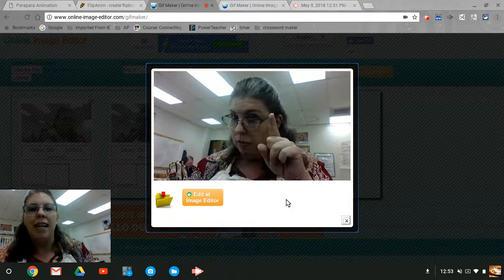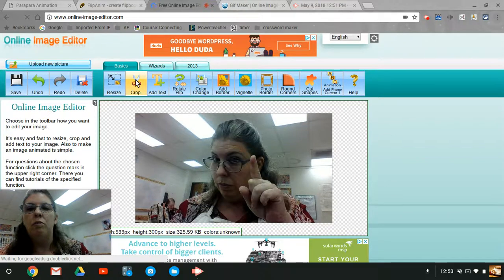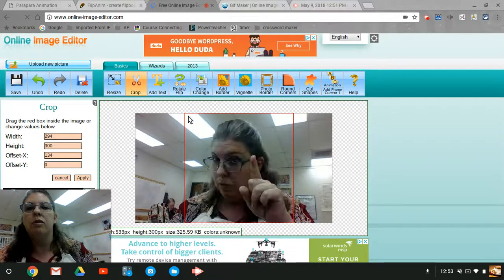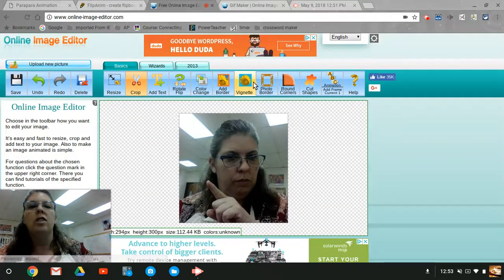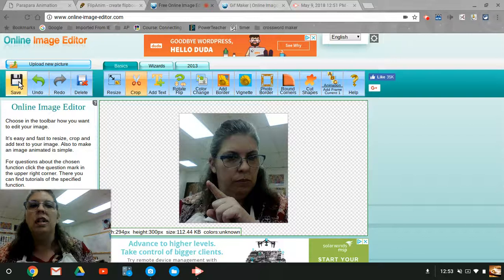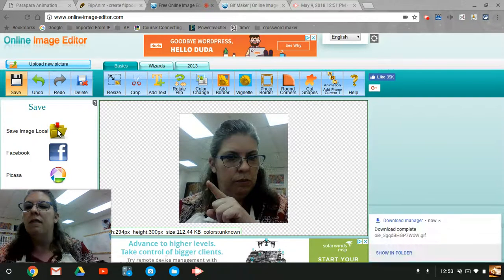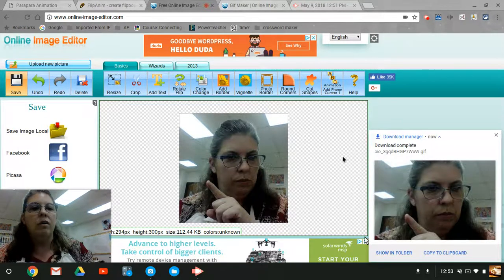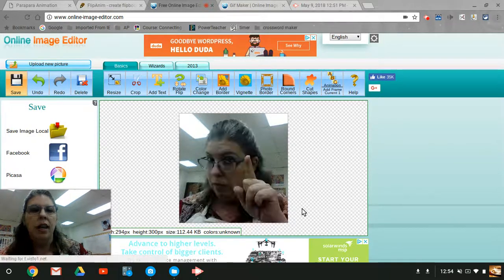How to Make An Animated Gif